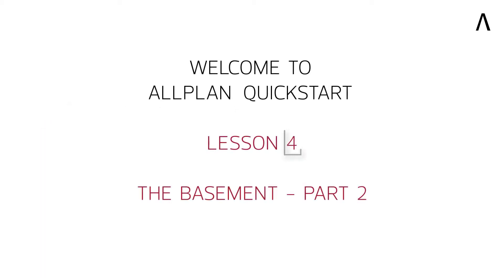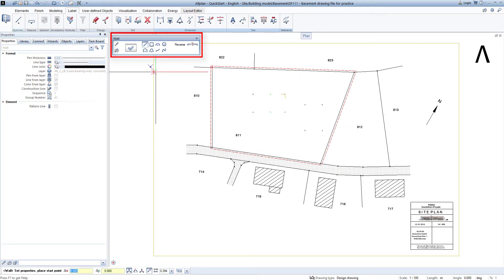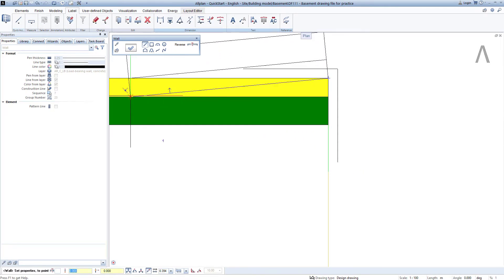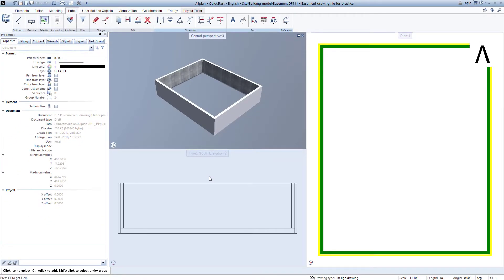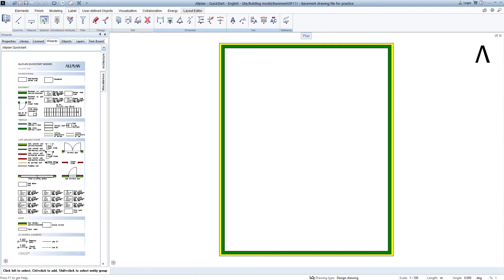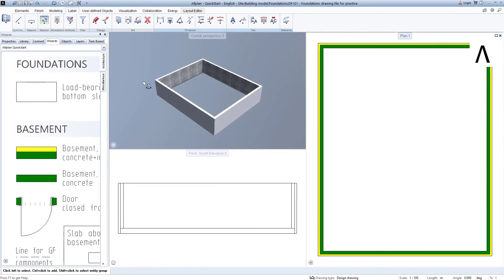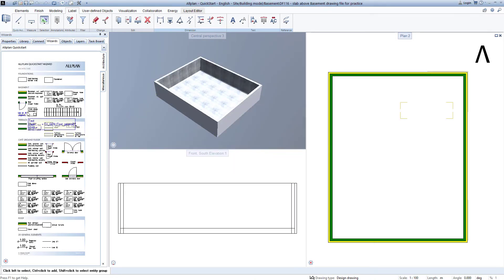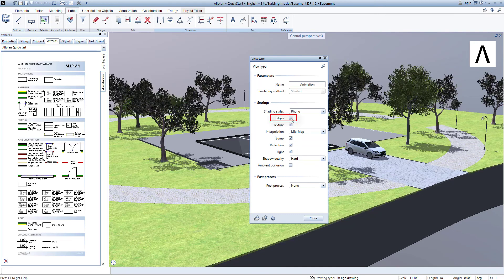QuickStart lesson 4 - Basement part 2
Allplan QuickStart is aimed at anyone who wants to test out Allplan or take the first steps in Allplan. Install the QuickStart project data and let us show you the first steps on the way to your 3D building model. We hope you enjoy entering the Allplan world.

Walls
Viewports
Viewports are interactiv
Move around in the Animation
Bottom slab
Double-click right
Slab above basement
Drawing file favorites
and more...